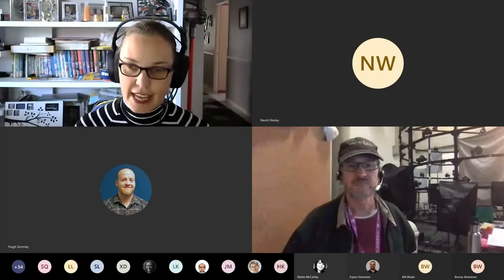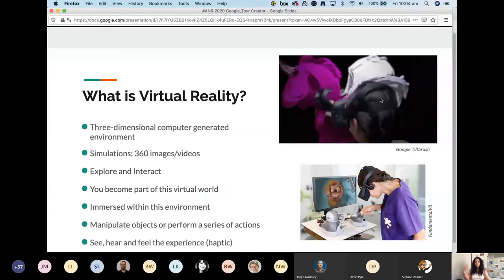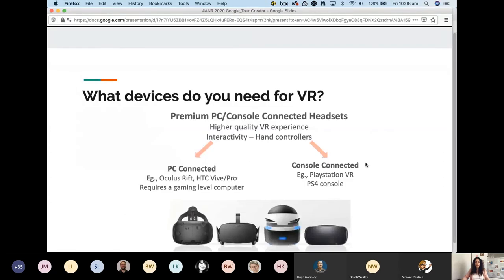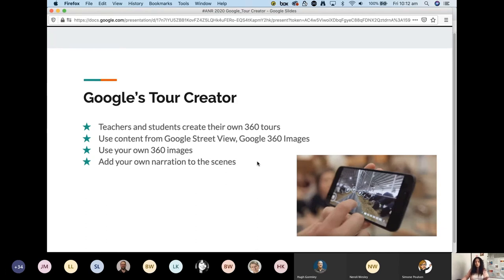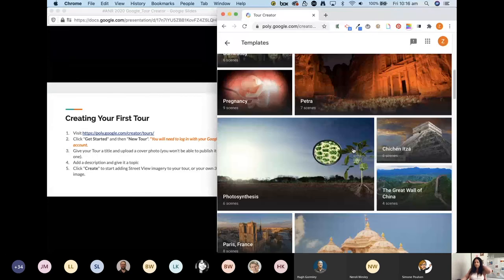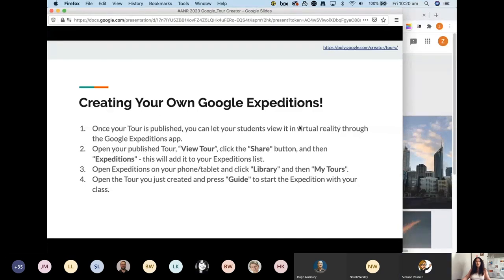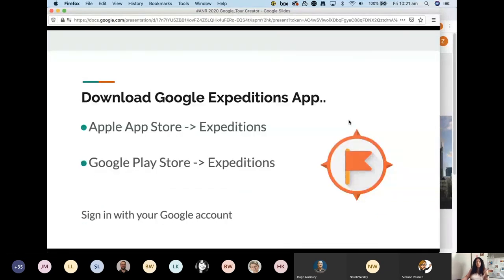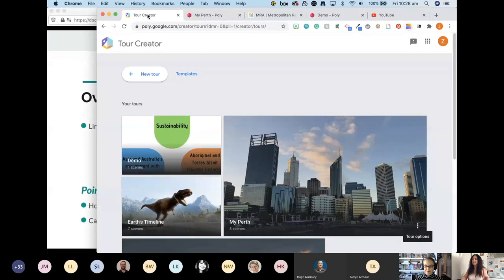ANR2020 Day 2 Quickfires - Zina Cordery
360VR Creation by Lecturers & Students using Tour Creator

Zina Cordery
Educational Technologies Lecturer and XR Researcher